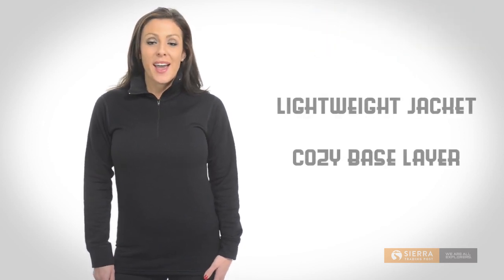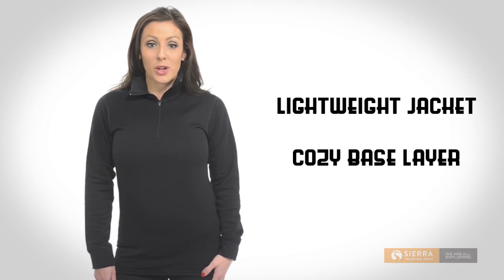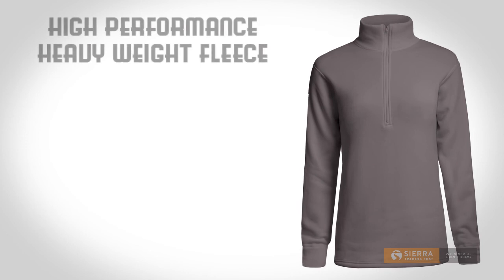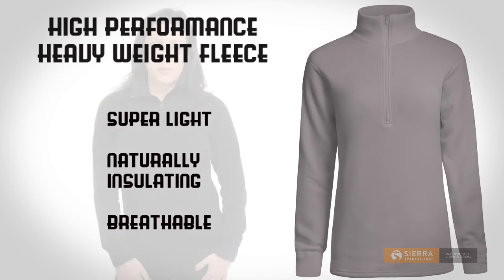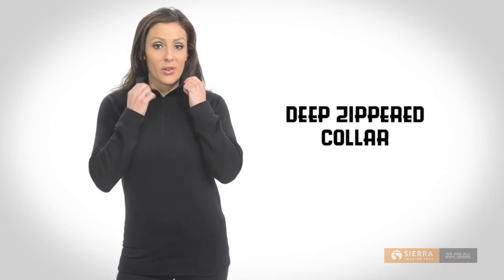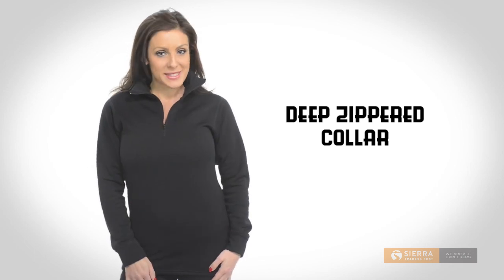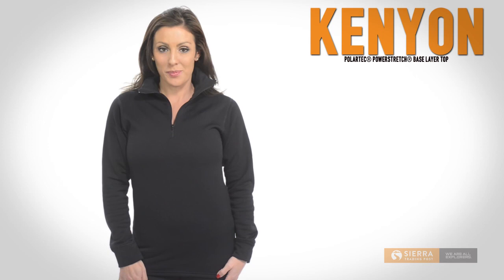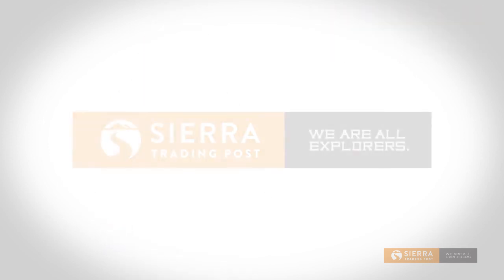Kenyon Polartec® Power Stretch® Base Layer Top - Zip Neck, Long Sleeve (For Women)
See more about Kenyon Polartec® Power Stretch® Base Layer Top - Zip Neck, Long Sleeve (For Women)